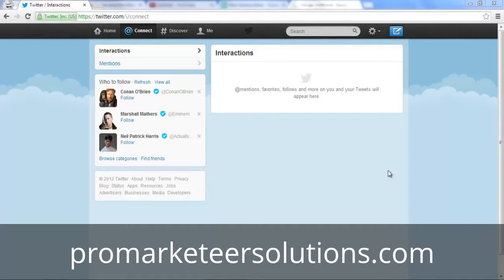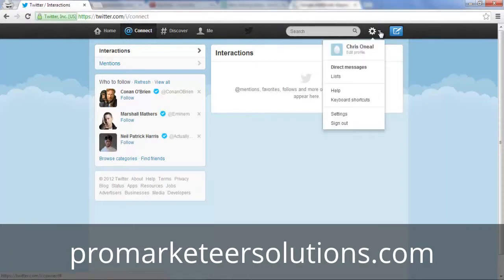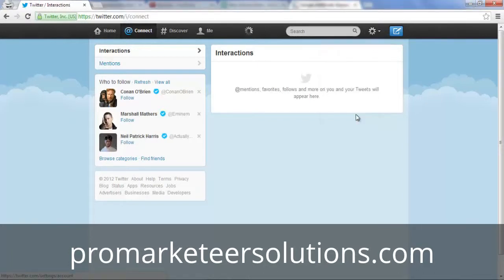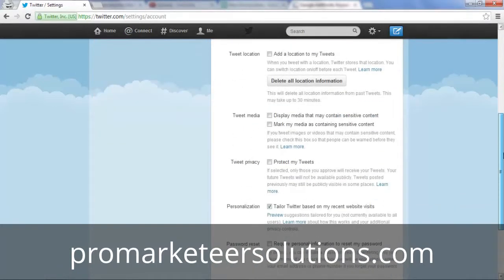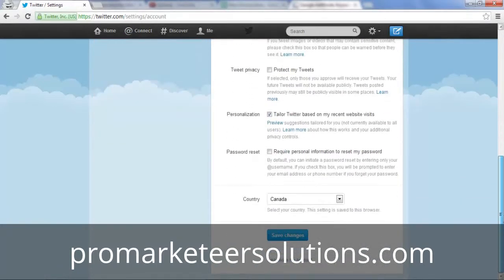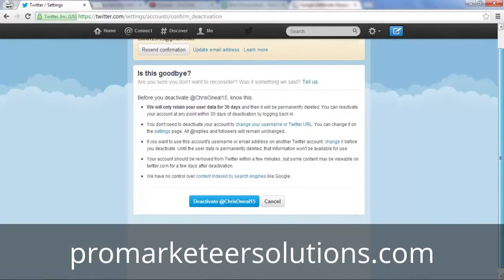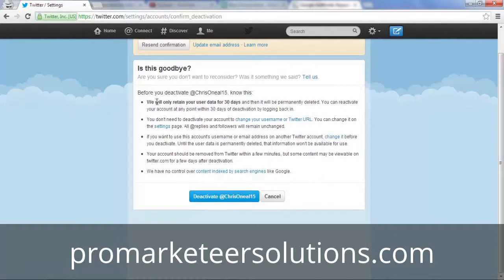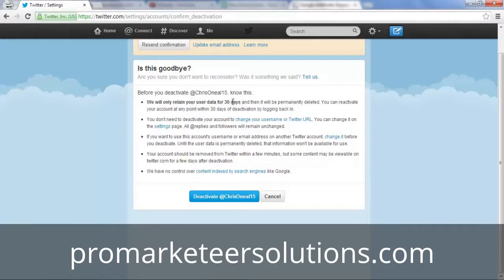How To Delete Your Twitter Account - Delete Your Twitter Account Permanently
How to delete your Twitter account permanently. This video shows you simply how to delete your Twitter account in a few easy steps. If you are no longer wanting to use your Twitter account then it would be wise to watch this video and make sure you delete your Twitter account permanently.

The internet is rife with hackers and one thing in particular they may target is your Twitter account. If your Twitter account is hacked, the person responsible can really affect your online reputation and your credibility by using your Twitter account.

Hackers may also want to hack your Twitter account to send spam to all your followers.

So be safe and make sure you delete your Twitter account permanently. If you are still unsure as to weather your Twitter account has been deleted then contact Twitter support directly.